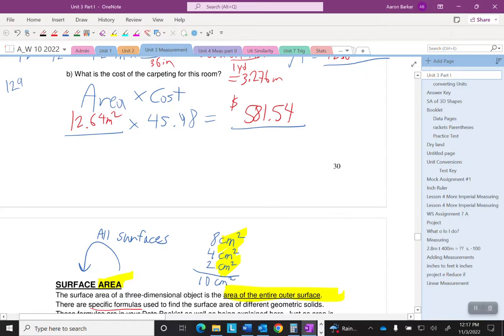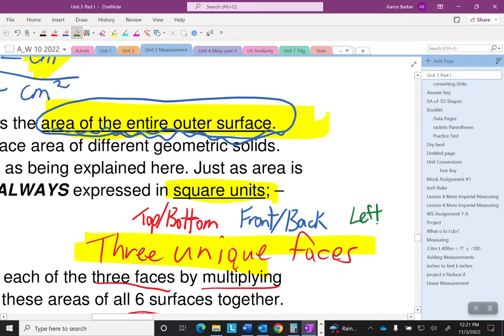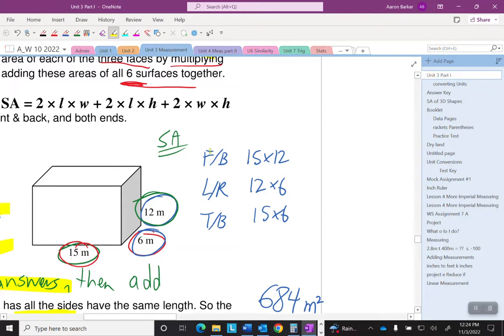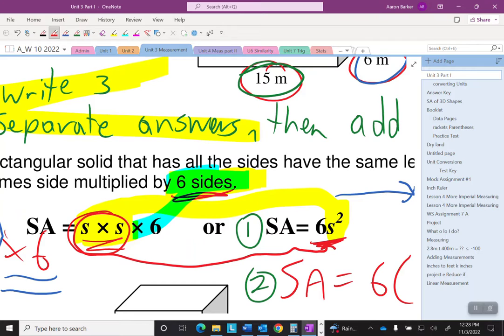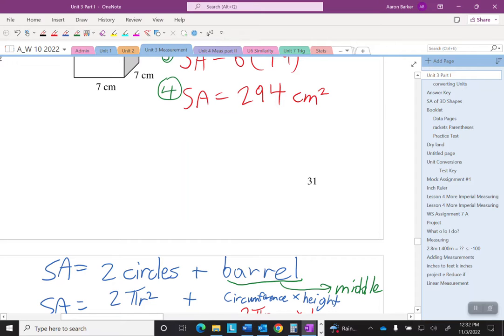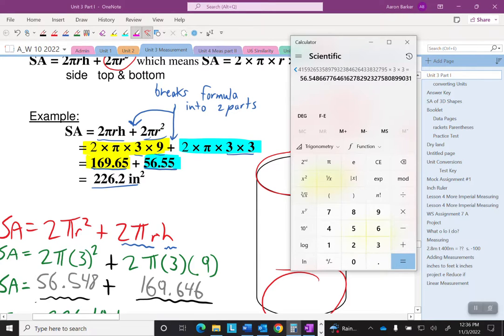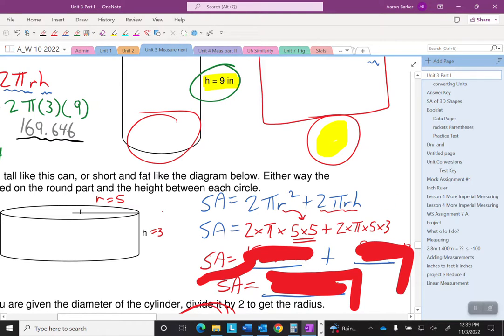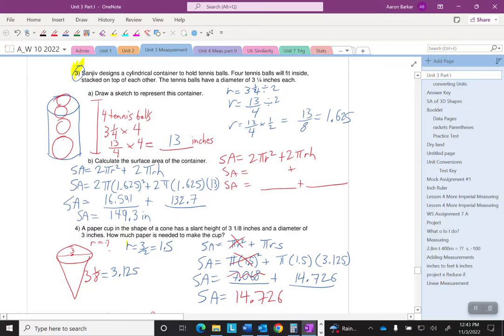U3L8 Surface Area of Rectangular Prisms and Cylinders